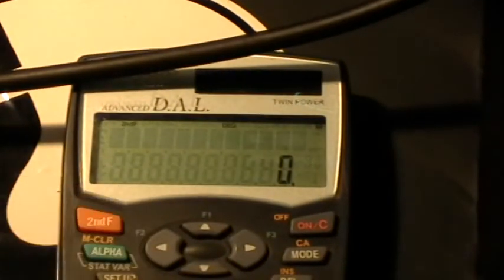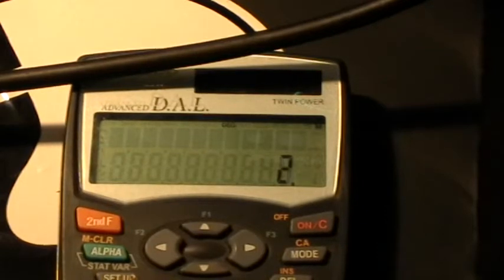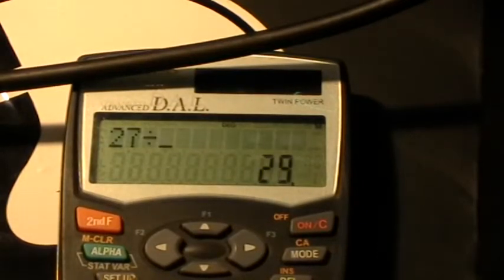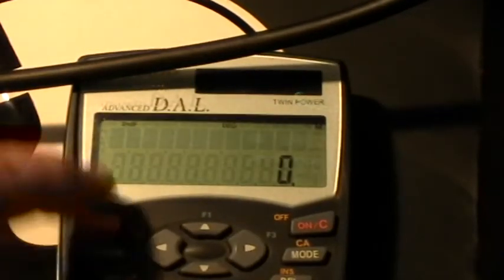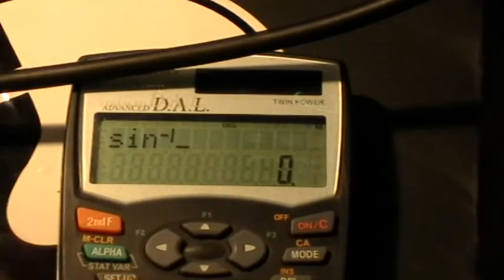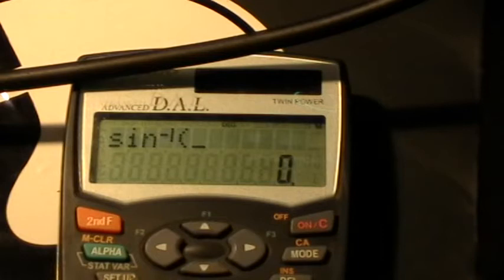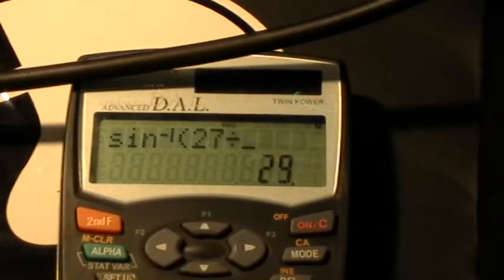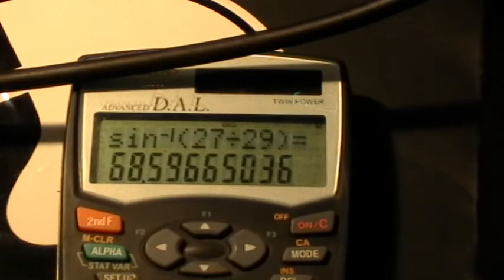Scoposcopy: Phase 2: Lissajous Phase Angle Measurement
Please watch MicroQEG and Phase1 videos first!

Here I explain the test setup that I will be using to see if the Current Transformer method of monitoring current can itself introduce a phase shift in the measurements.

I demonstrate generating a quantitative Lissajous pattern and then measuring that pattern to produce a phase angle result.

Next video will run quickly through the coil comparison and discuss some implications for measuring reactive power circuits, especially the microQEG and its full-size semi-counterpart the FTW QEG.